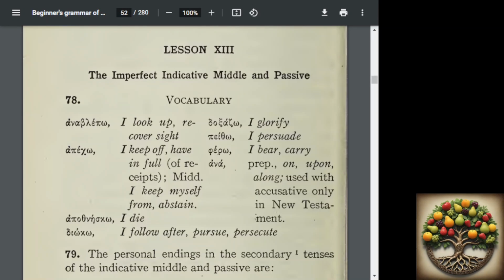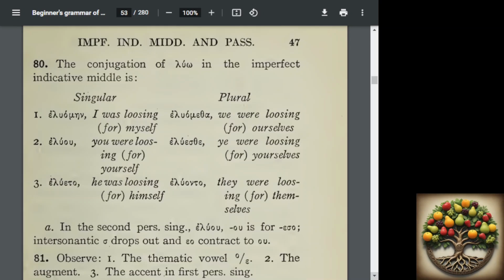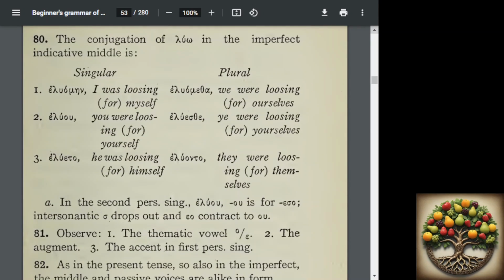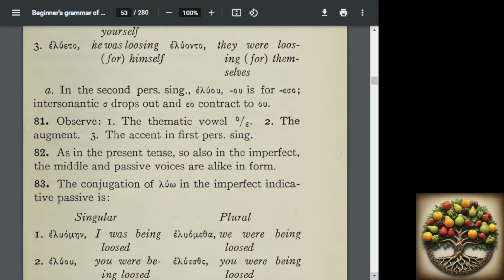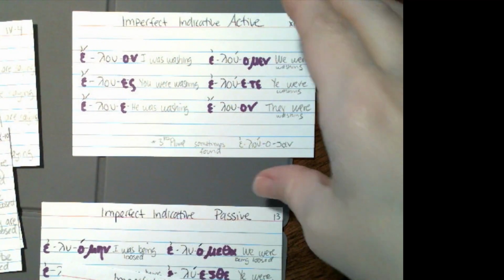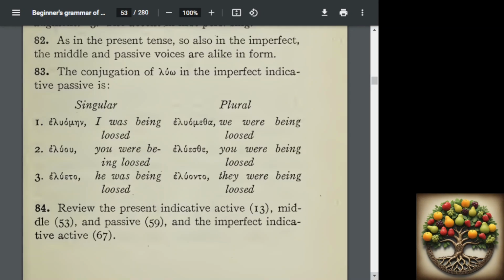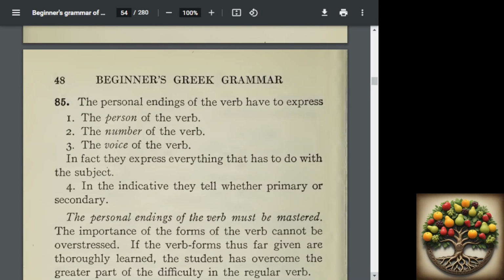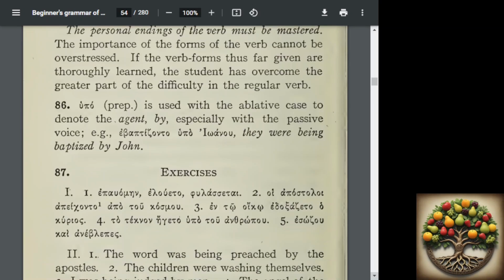13.1 - IMPERFECT Indicative Middle and Passive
Lesson (13) XIII lecture of the 1923 Beginner's Grammar of the Greek New Testament by William Hersey Davis, Prepositions.

As always, consider reading the chapter a few times before watching these videos, as I do not read these chapters word for word, I just go over highlights.

Practice your vocabulary!